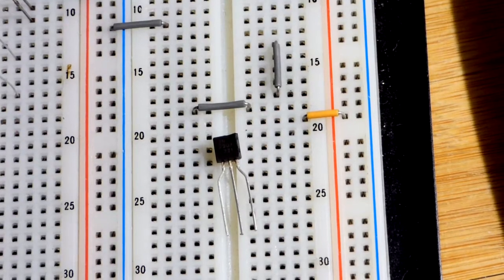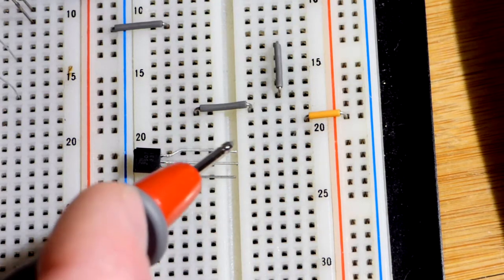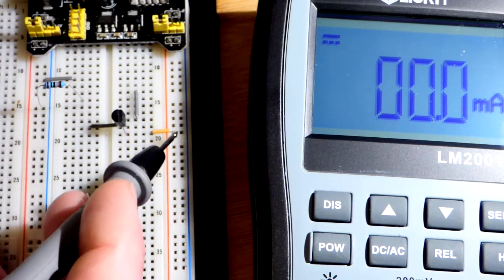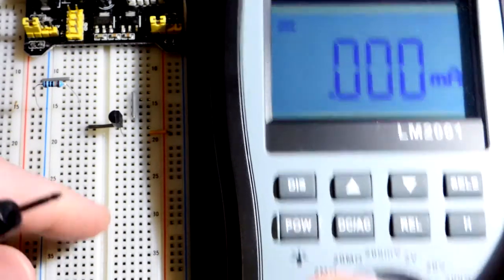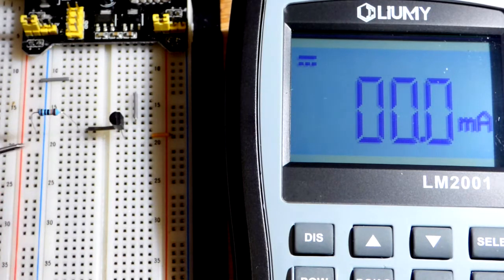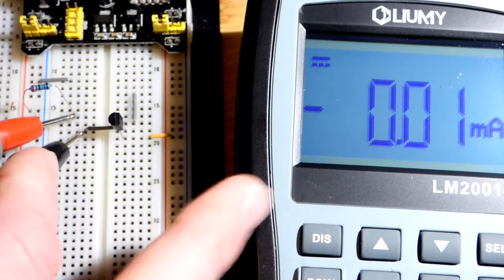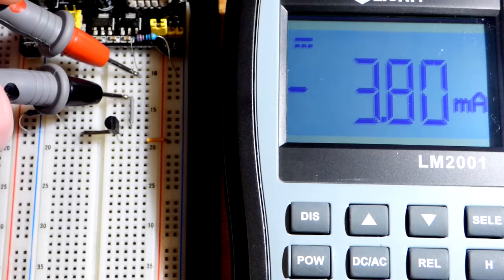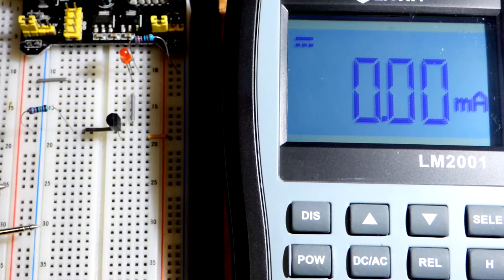PNP 2N2907 Bipolar Junction Transistor BJT BJTs gain demonstration beginner learning electronics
NPN 2N2222 Bipolar Junction Transistor BJT current gain demonstration beginning learning electronics: Almost the same video, with the same multimeter measurements, but with the 2N2222 NPN BJT.
Transistor circuit 2 PNP BJT 2N3906 switch for beginner DIY electronics hobbyists: More detailed using a PNP BJT while following a diagram I made.